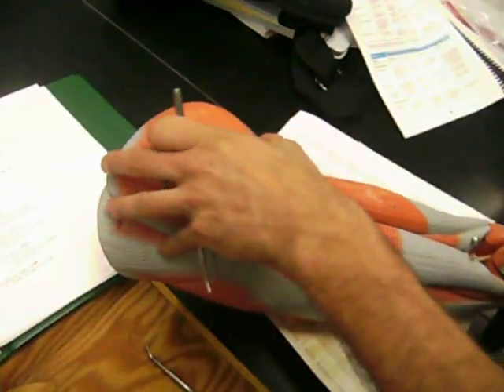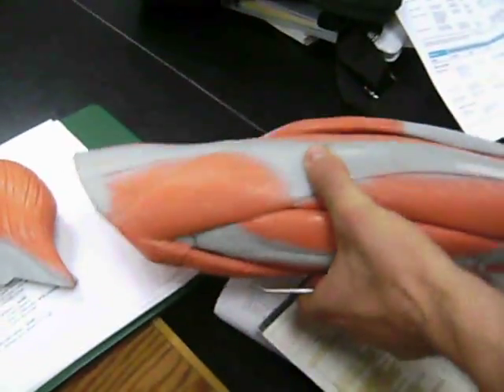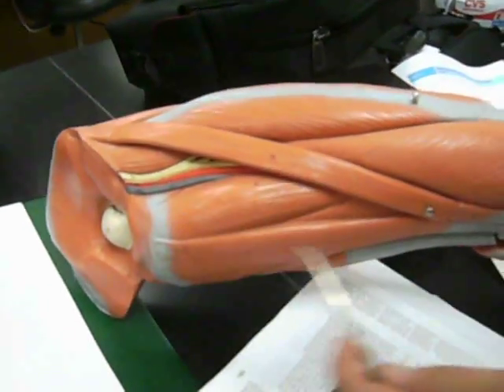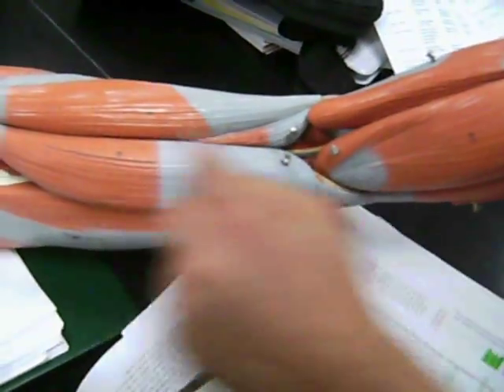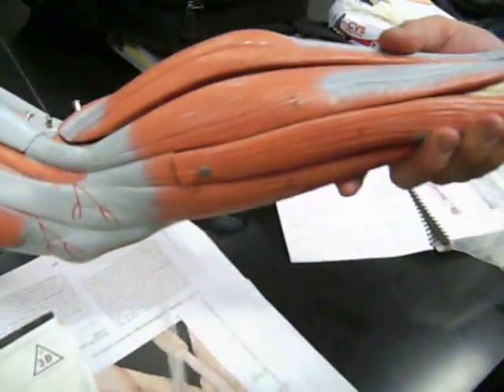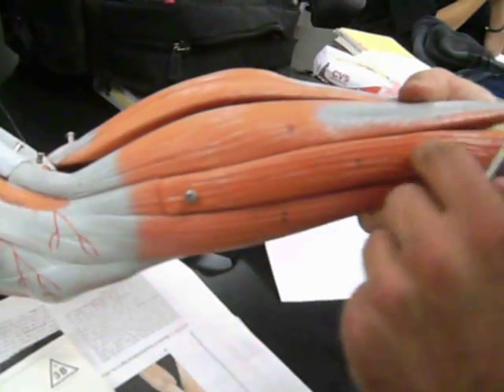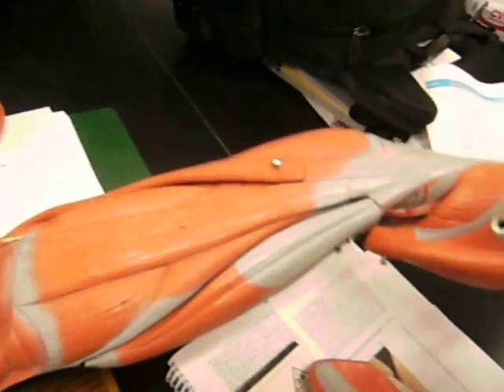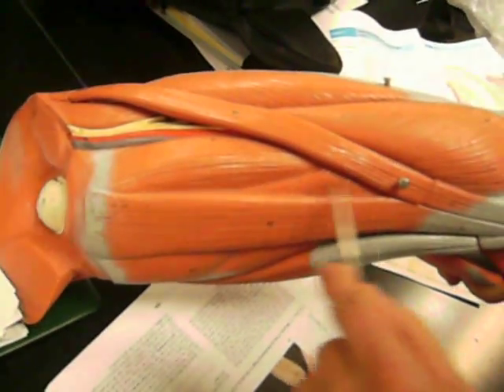Anatomy Muscle Test: Leg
Left out Gracilis
and the peroneus is actually called Fibularis Longus (sorry)